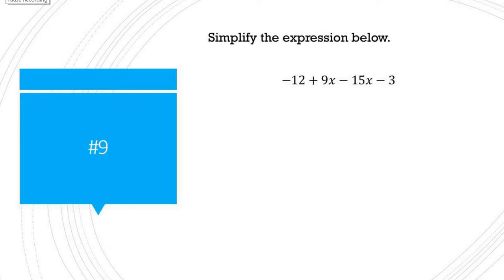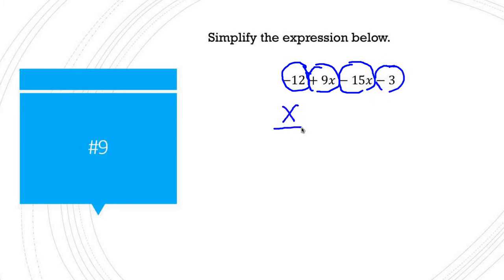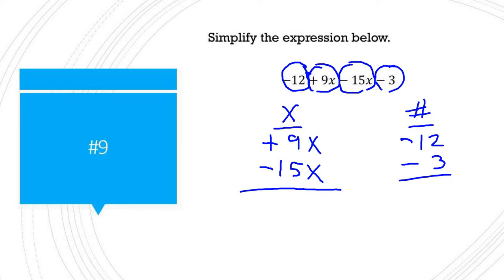Simplify an Expression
Combine terms in an expression.